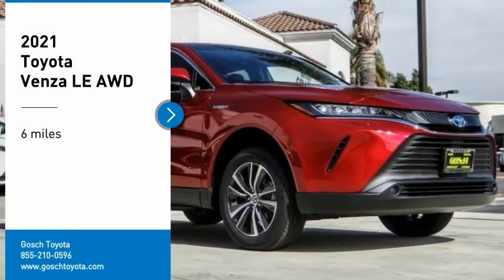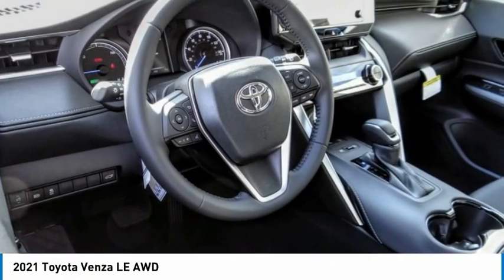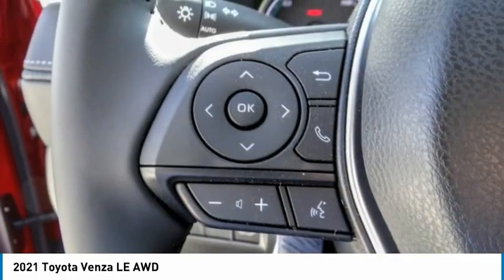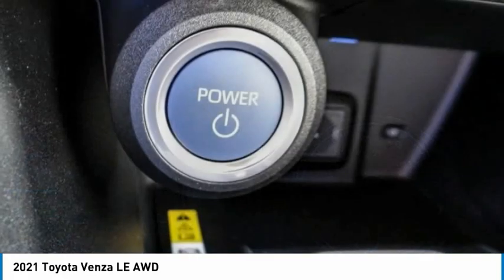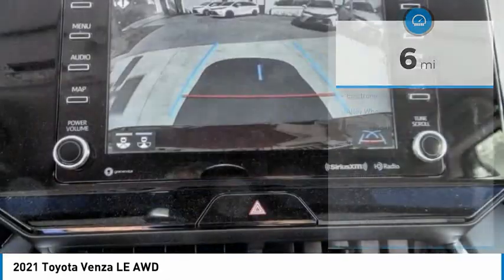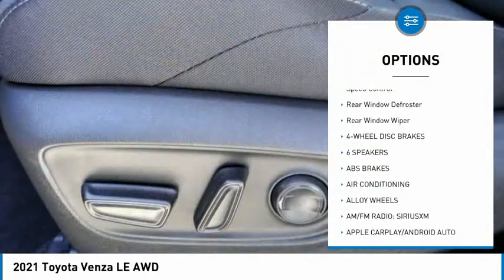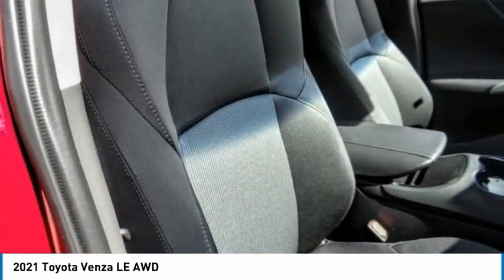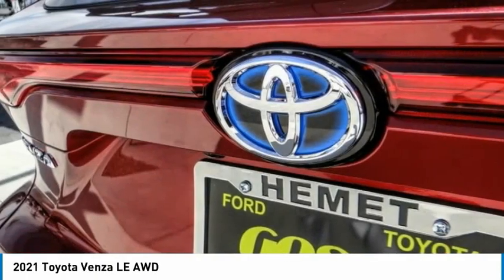2021 Toyota Venza HEMET BEAUMONT MENIFEE PERRIS LAKE ELSINORE MURRIETA T210917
2021 Toyota Venza LE AWD

Gosch Toyota
450 Carriage Circle

GOSCH TOYOTA SCION PROUDLY SERVING HEMET, BEAUMONT, MENIFEE, PERRIS, LAKE ELSINORE, MURRIETA, AND SURROUNDING SOUTHERN CALIFORNIA LOCATIONS. THIS RED 2021 Toyota VENZA IS EQUIPPED WITH A Engine: 2.5L DOHC 4-Cylinder, TRANSMISSION, AND RECEIVES AN ESTIMATED 40 City/37 Hwy MPG. GOSCH TOYOTA SCION 450 CARRIAGE CIRCLE HEMET CA 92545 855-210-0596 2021 Toyota VENZA LE AWD Stock #: 8-T210917 | VIN: JTEAAAAH6MJ027226 | 2021 Toyota Venza LE AWD ALLOY WHEELS AIR CONDITIONING POWER WINDOWS Gosch Toyota Scion